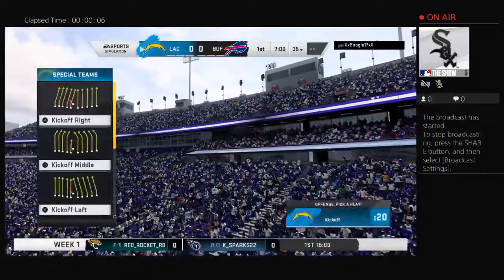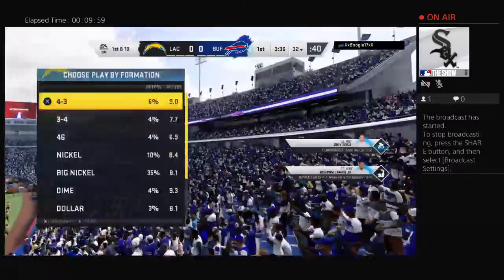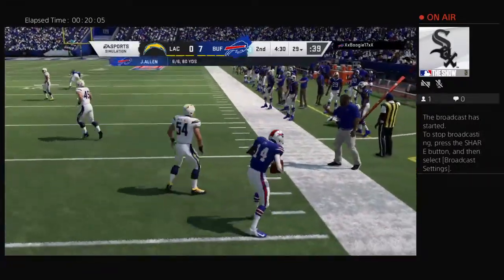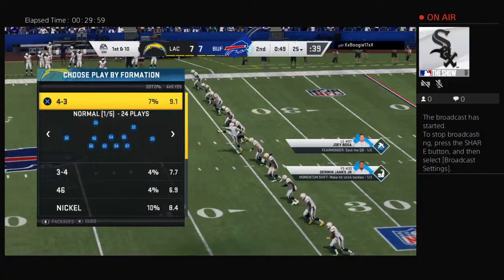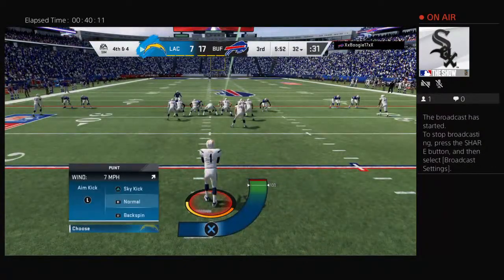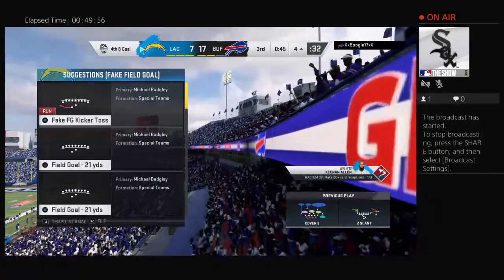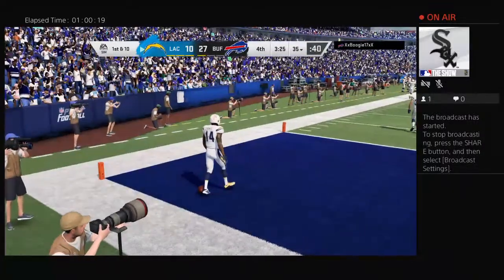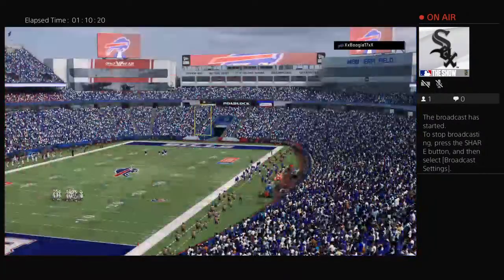monmac17's Live PS4 Broadcast